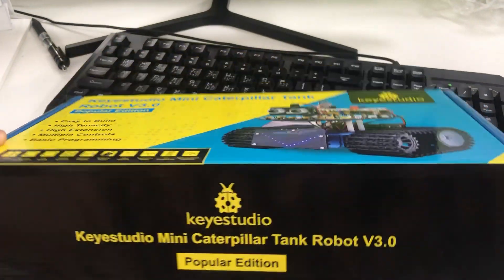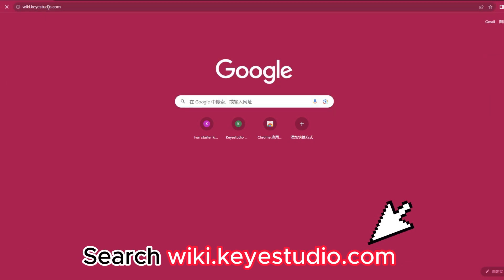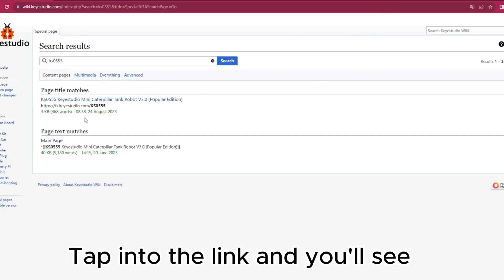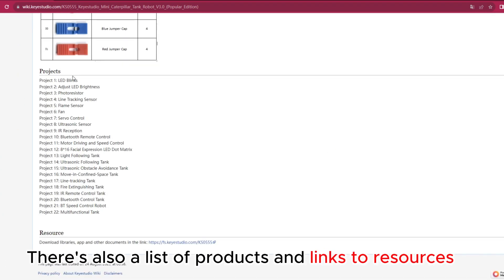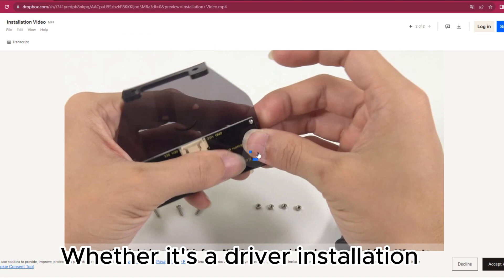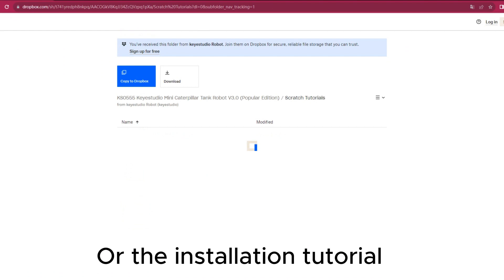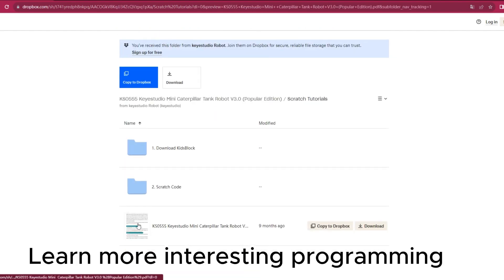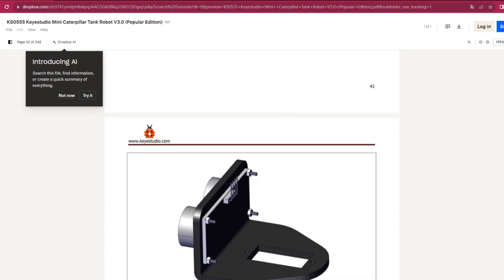KEYESTUDIO 丨Wiki Wonderland：The Educational Treasure Trove for All Your Install Needs!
🌐Embark on a learning journey at our Wiki—your hub for product kits. Find drivers, code, and guides effortlessly. Explore expert tutorials and videos for seamless installations.
📚From downloads to coding tips, maximize your kit's potential. Dive into knowledge, elevate your coding experience.